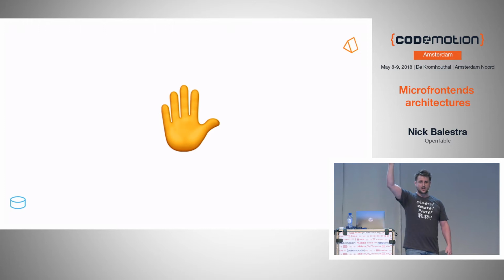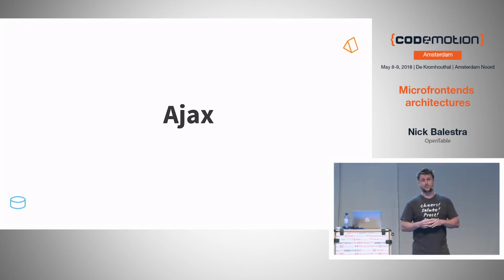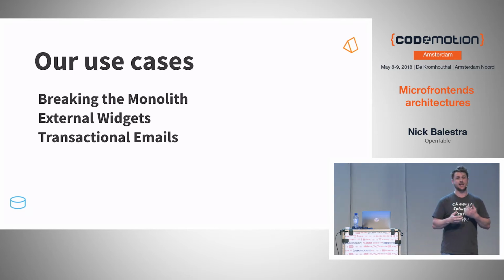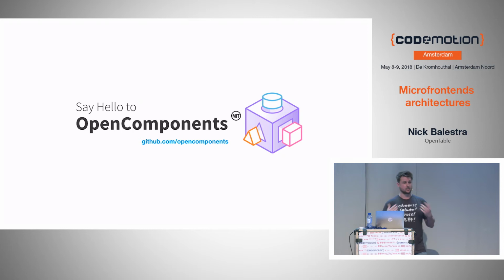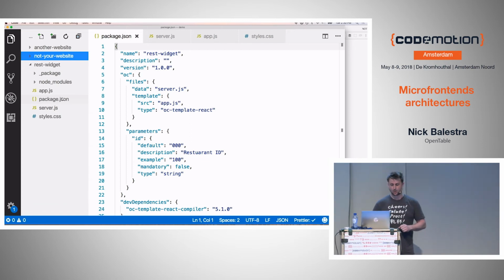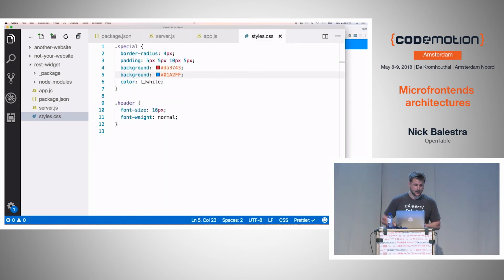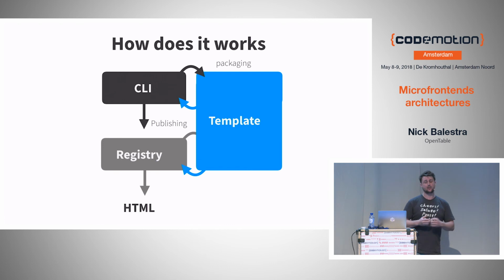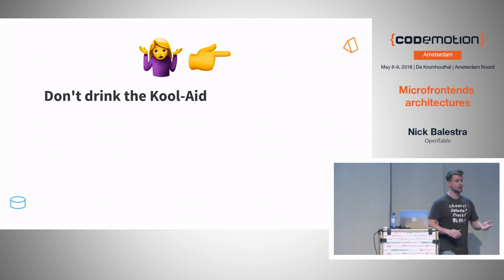Microfrontends architectures - Nick Balestra - Codemotion Amsterdam 2018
While microservice architectures allowed teams to scale delivery of independently deployable services, most frontend layers are still run as monolithic applications. Similar to server-side applications, frontend layers often grow into large monoliths that are difficult to maintain and evolve. The idea behind microfrontends is to enable multiple teams to work seamlessly together by fostering end-to-end ownership of independently deployable UIs. During this session you'll learn how companies like OpenTable and Skyscanner rely on OpenComponents to deploy microfrontends architectures at scale.